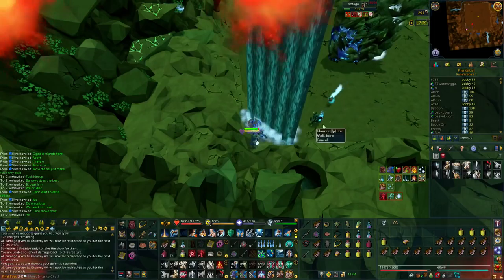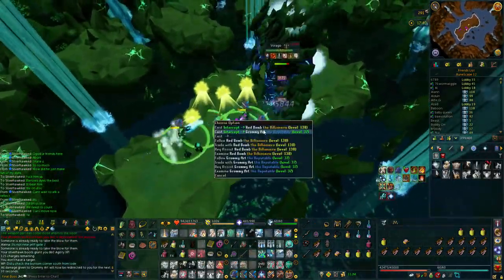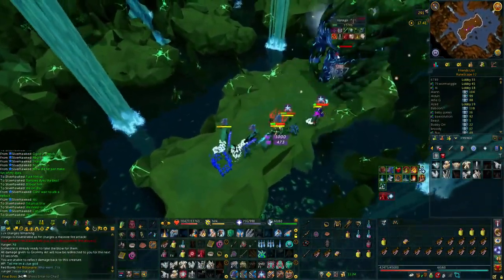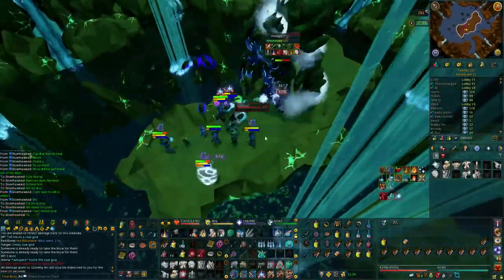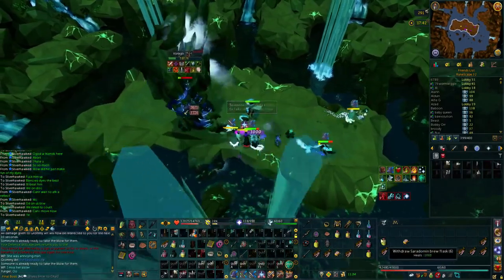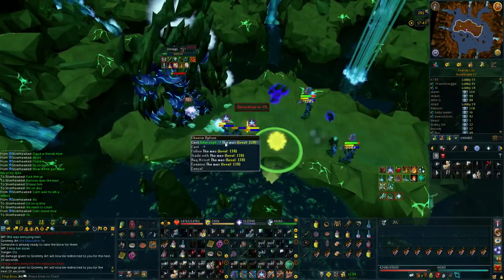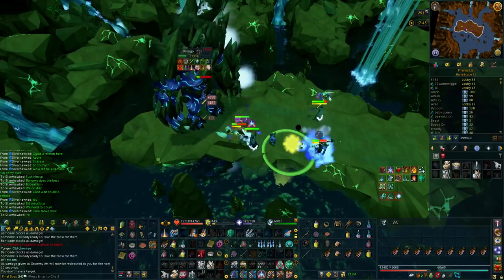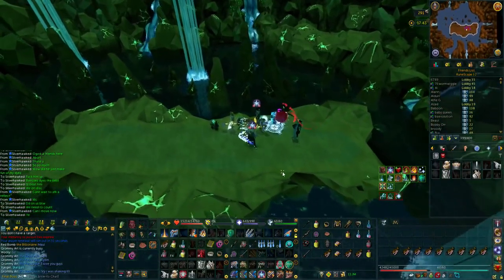10 HP Pure Maul of Omens - Analysis/Tips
Not difficult to do but thought might interest some of you as to how people go about doing these.

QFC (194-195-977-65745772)